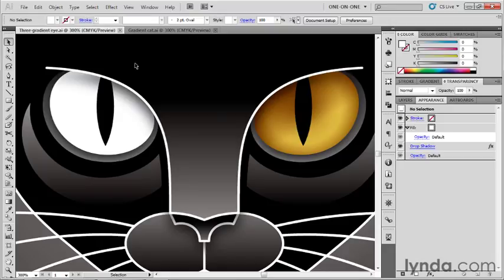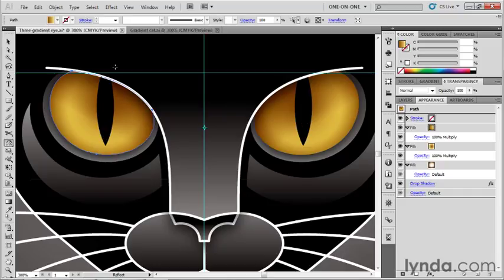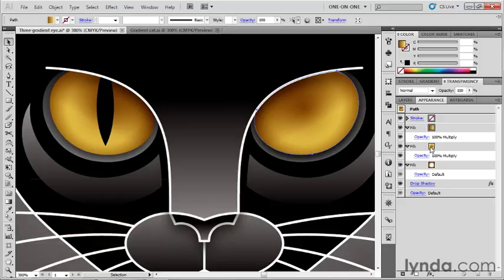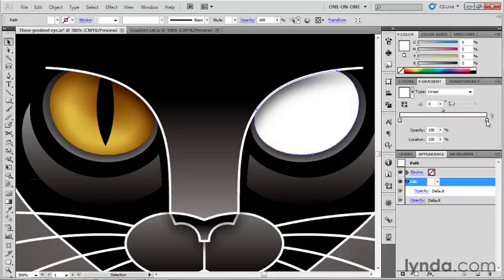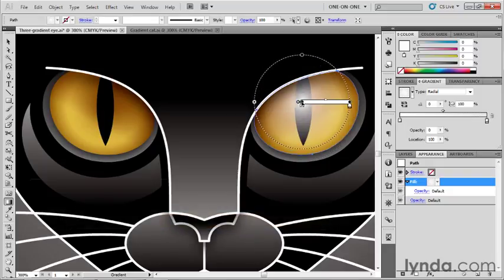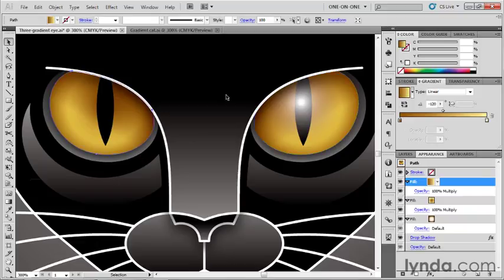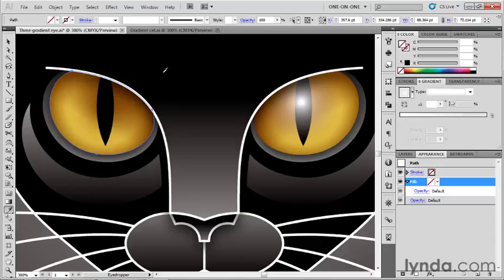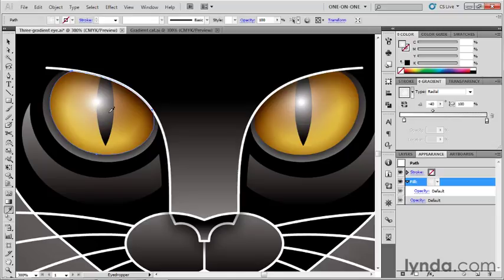baiOA_14_08.